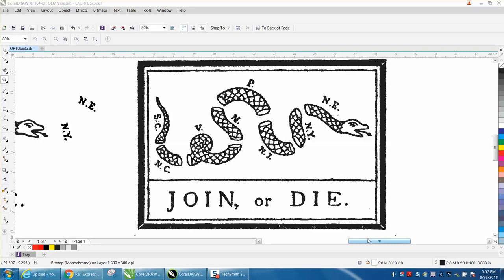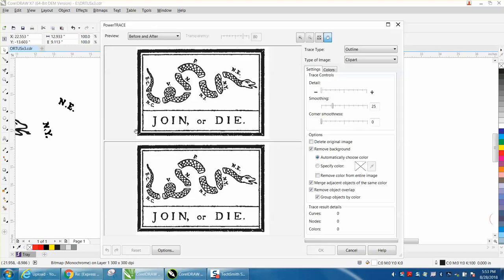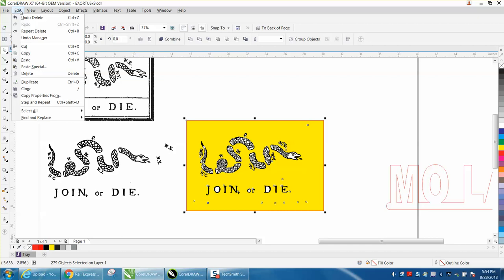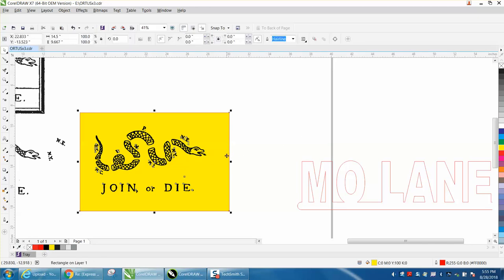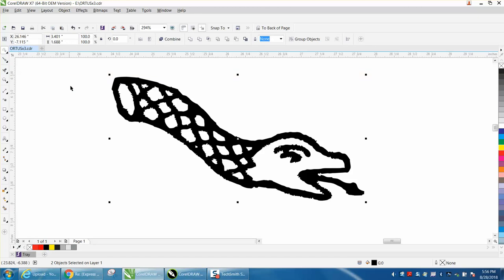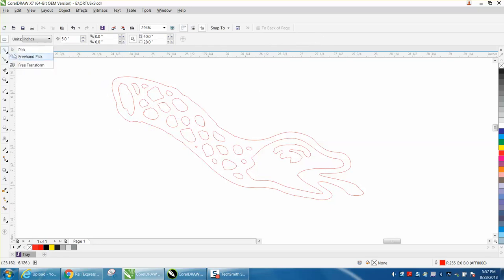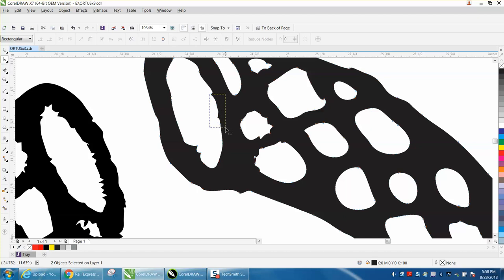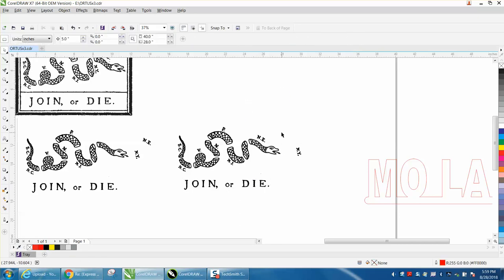Corel Draw Tips & Tricks Bitmap Trace Smooth Nodes and more